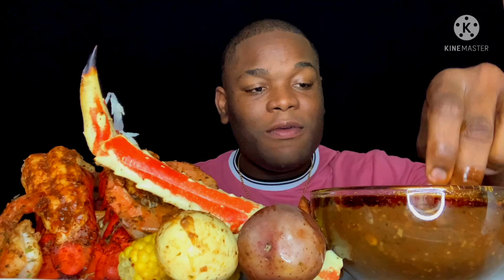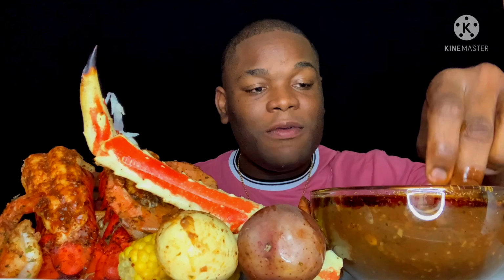KING CRAB SEAFOOD BOIL MUKBANG | LOBSTER TAILS + COLOSSAL SHRIMP MUKBANG @SylisMukbang SAUCE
In today’s video I’m having some huge king crab legs, giant lobster tails, colossal shrimp, potatoes, boiled eggs and corn on the cob along with my sis Sylis Mukbang Sauce. This seafood mukbang was absolutely delicious, everything was so mouthwateringly delicious. King Crab Legs are such a treat nowadays with the surge in the prices. I hope you’re hungry and eating with me because this seafood boil will make you salivate. Love y’all so much!

On this channel you'll find a variety of MUKBANGS, COOKING TUTORIALS and SO MUCH MORE ! So expect some good ole Jamaican Food, Seafood and what I call Jamaican Fusion which is Caribbean flavors with a International flare. Love ya'll so much and I truly appreciate each and everyone of you.

N E W   V I D E O S : TUES - FRI AND SOME SUN.

*Global Seafoods North America Information*

✔️Address: 1750 112th Ave NE, Ste B221 Bellevue, Washington

Special Thanks to EatcookandliveitupSmile for always hooking up my thumbnail